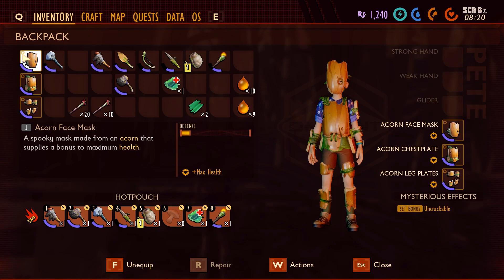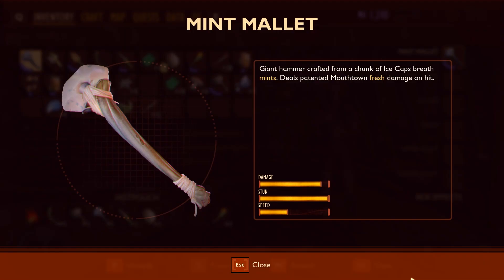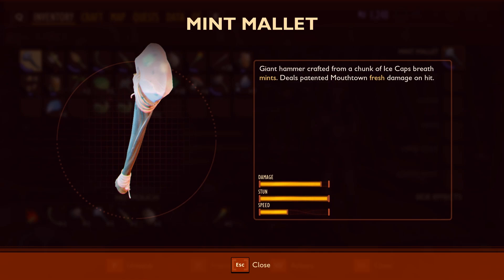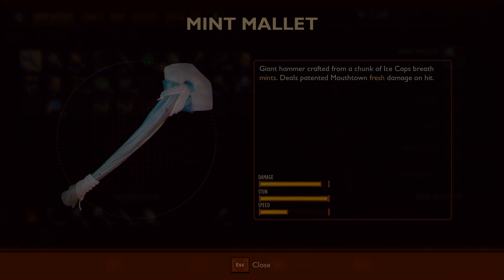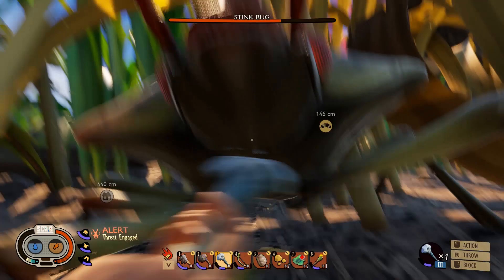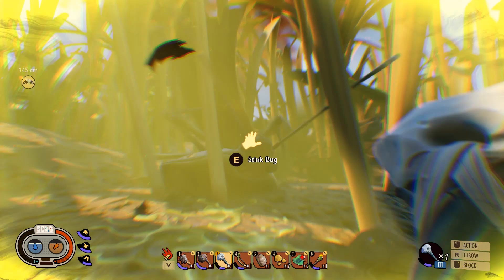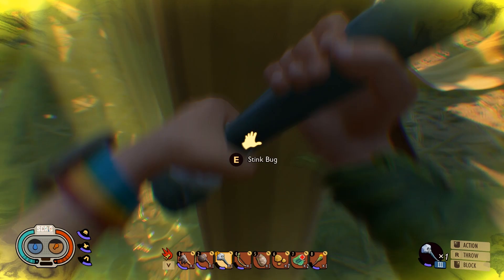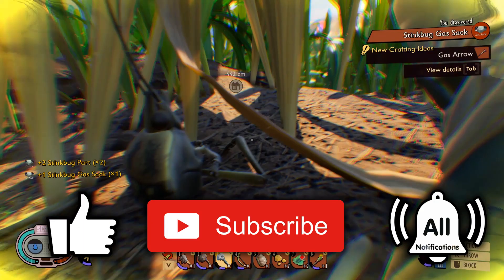GROUNDED How to Kill A Stink Bug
I show you how to kill the Stink Bug, best way to kill a Stink Bug with a melee weapon on Grounded